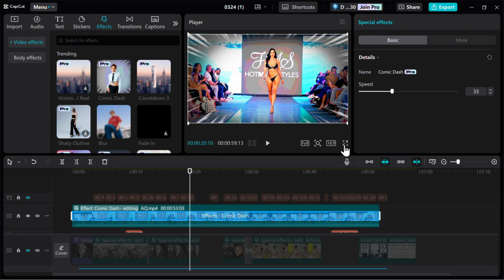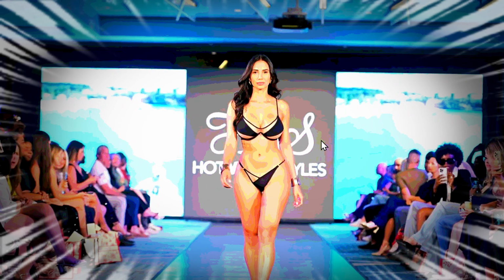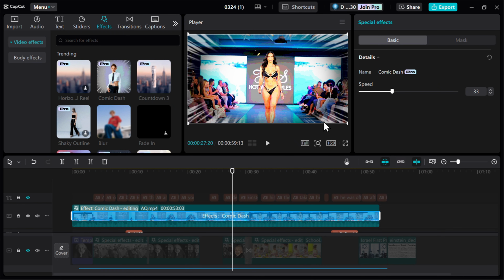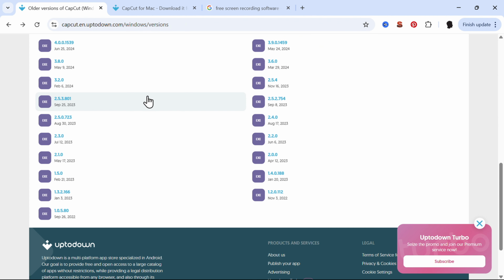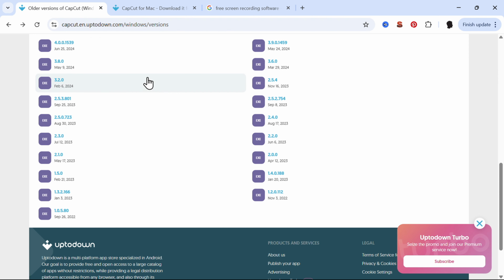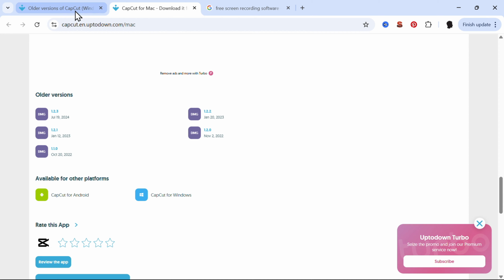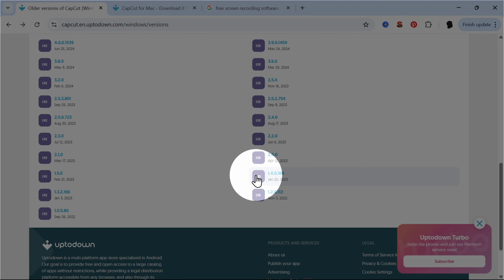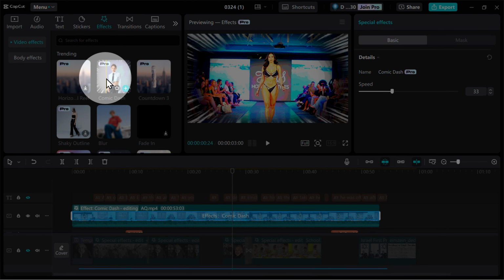How To Use CapCut PRO Features for FREE?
In this video, I’ll show you 2 simple methods to unlock all PRO features for FREE – forever!

You'll see:
✅ How to download and use the right version of CapCut
✅ Use screen recording as a workaround for Pro features and Watermark removal

Chapters:
00:00 Intro - Pro Features
00:39 Method 1
01:21 Method 2